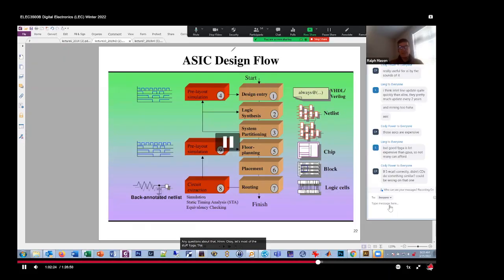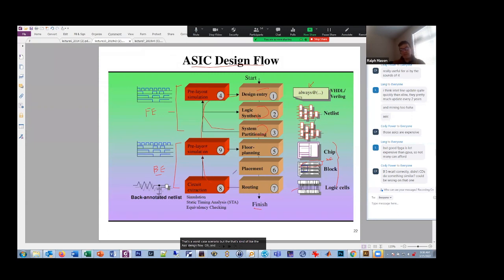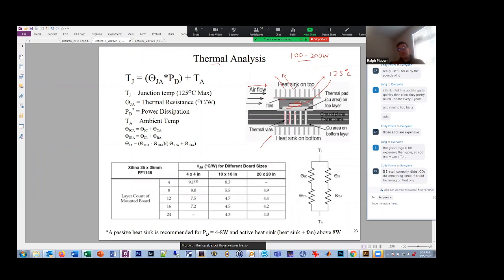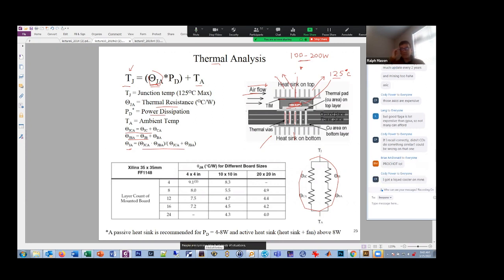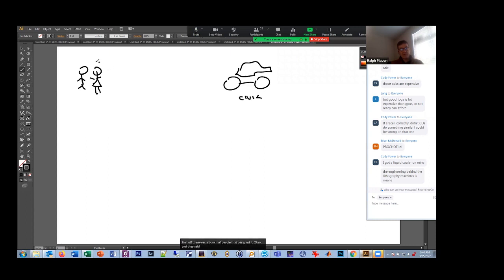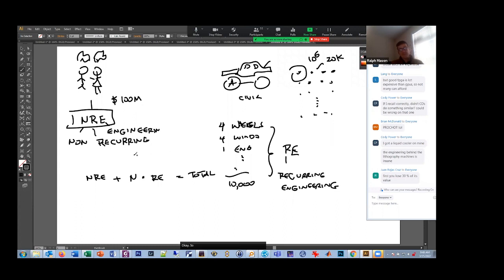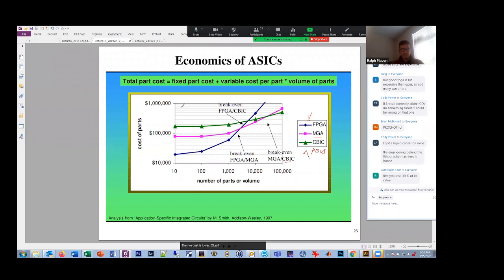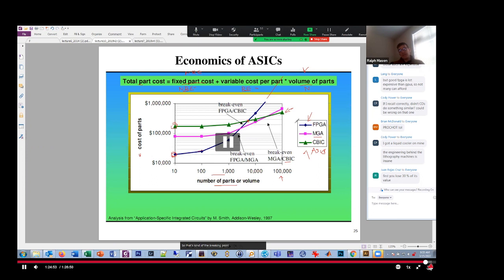ELEC3500_Lecture16_ASIC